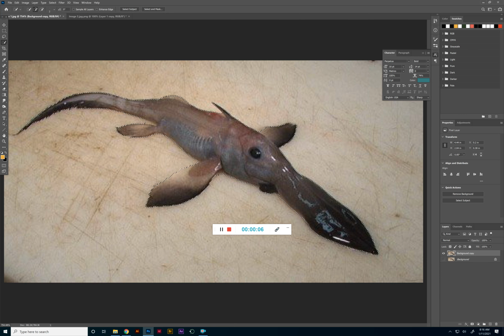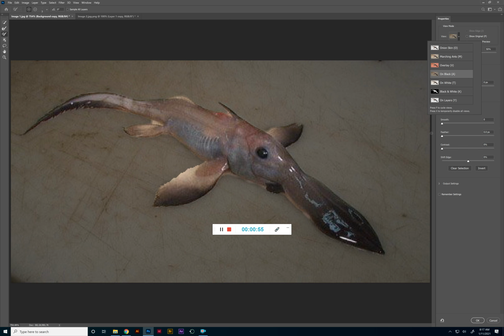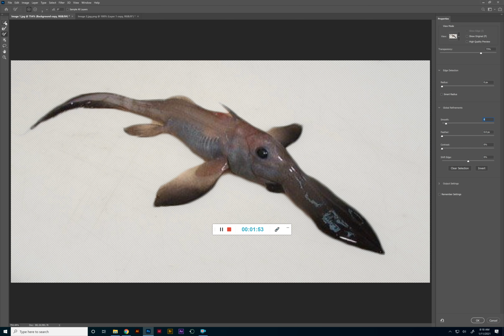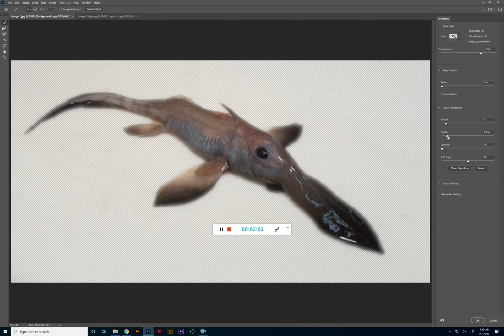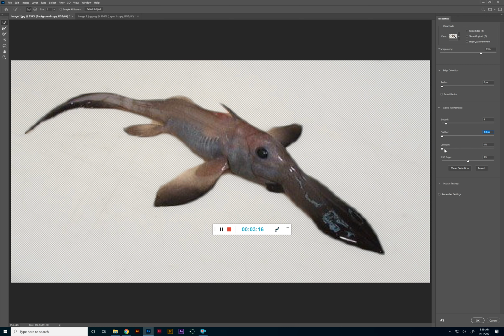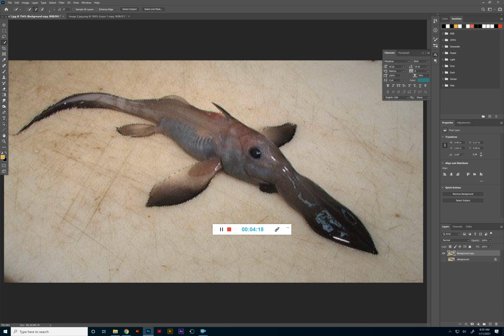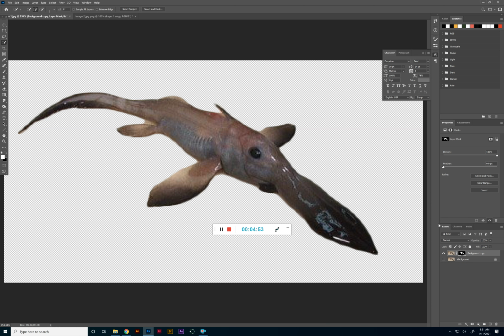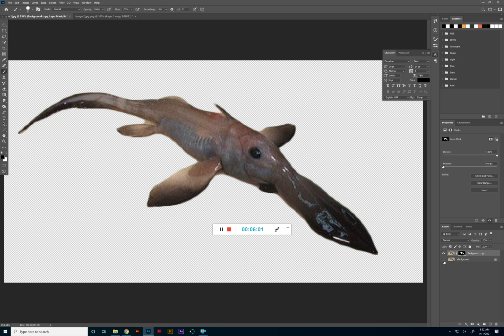Selections & Masking 2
Quick video covering some of the selection tools and how to use them. The second part of the video covers applying a mask.